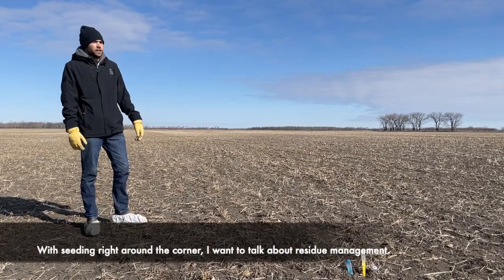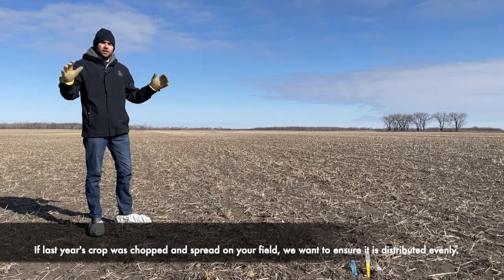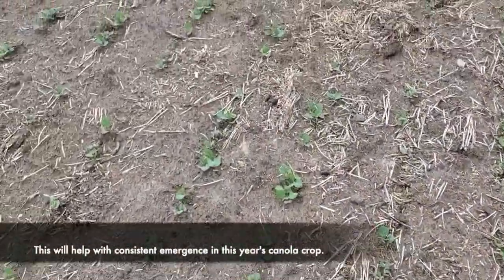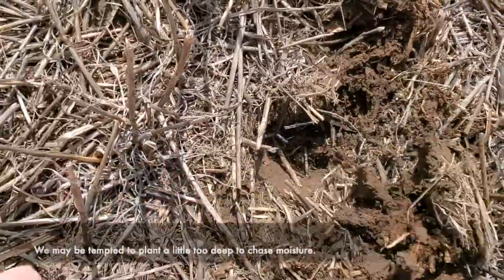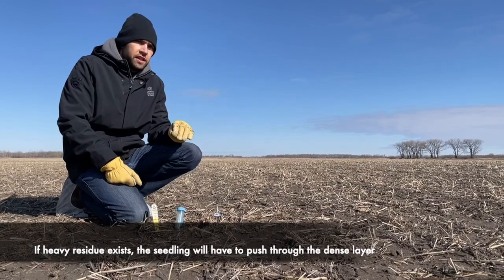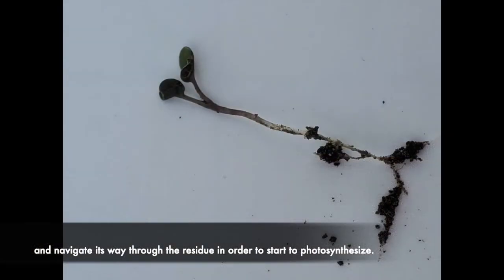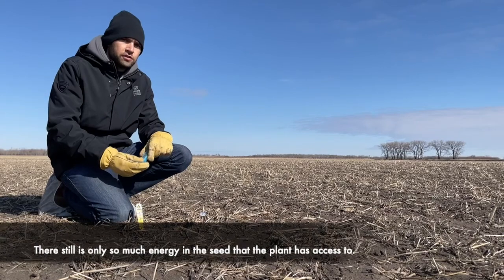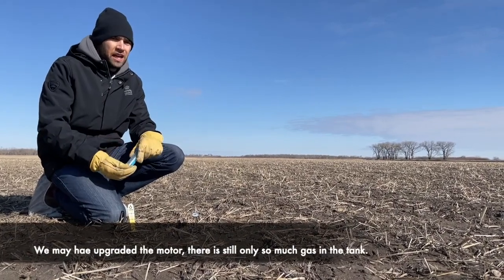Canola Watch: Residue Management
CCC agronomy specialist Nate Ort explains how last year's crop residue can impact soil moisture and canola emergence.